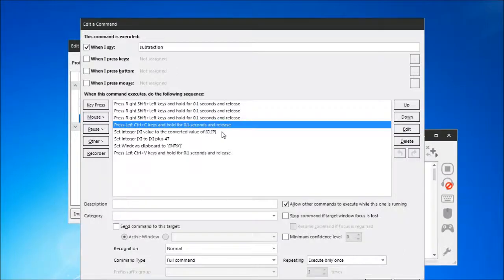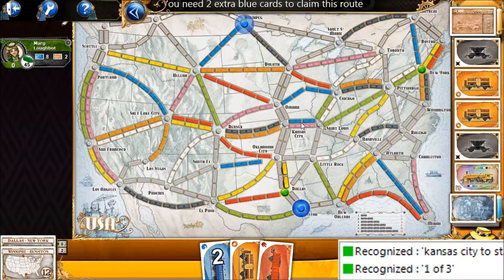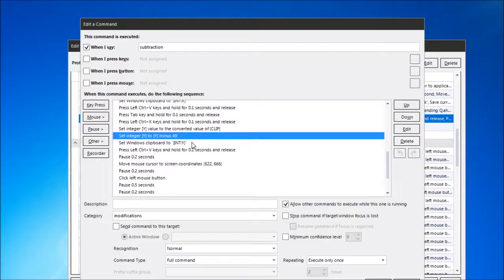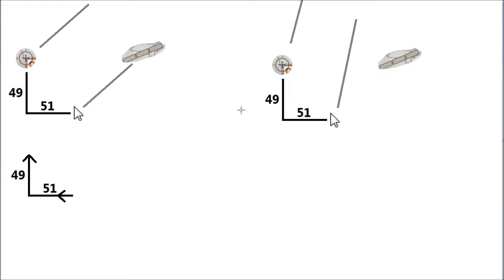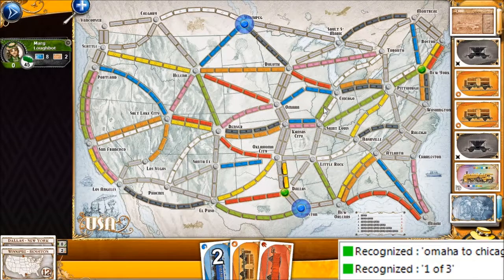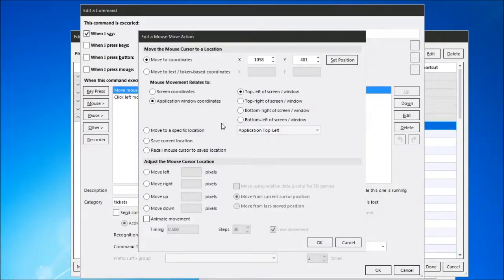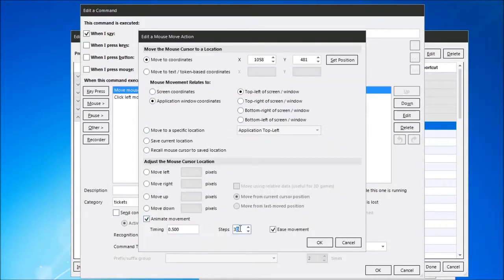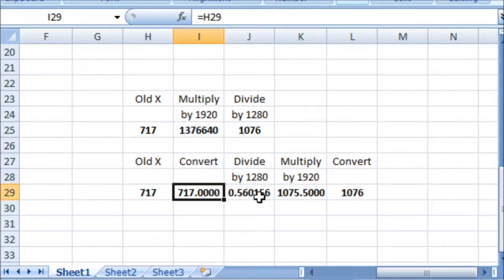VoiceAttack: Shifting and scaling coordinates in pre-existing commands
Showing how to make commands in VoiceAttack for mass-updating mouse coordinates in certain VoiceAttack commands. This involves very careful loops, processing clipboard text, and learning from mistakes. Initially I focus on shifting coordinates, but then detail a little about stretching them for differing window sizes.

0:00 Introduction and motivation
1:35 Adding a shift to (almost) all coordinates
5:53 Applying more generally
7:56 Scaling coordinates